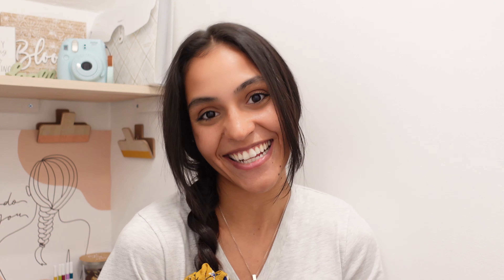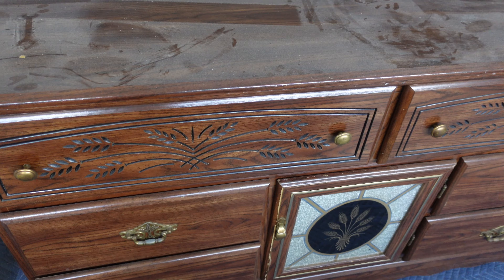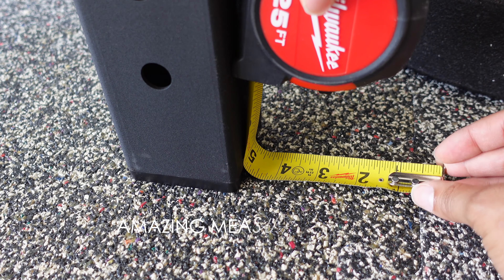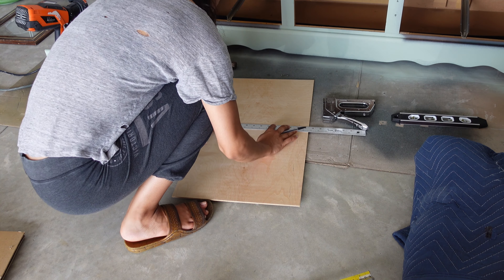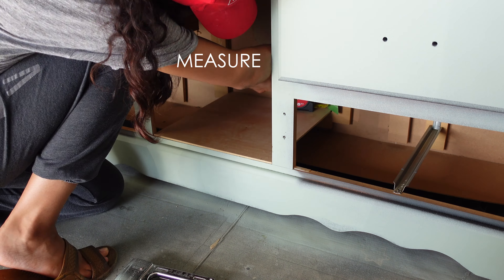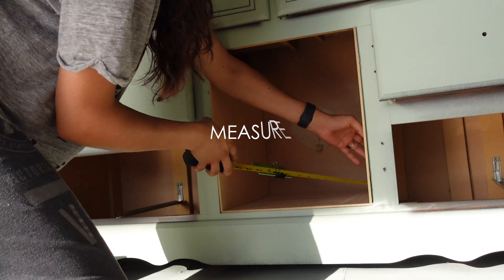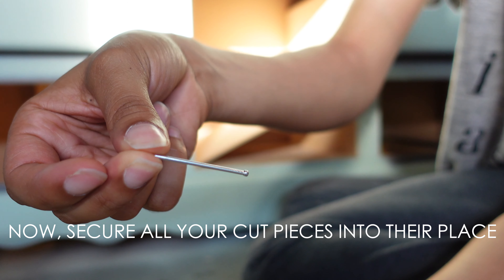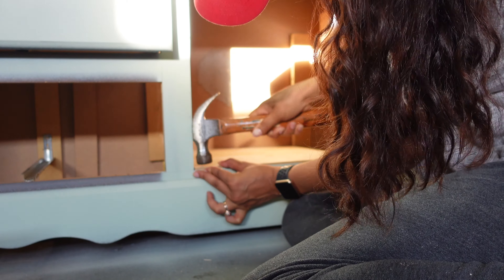DIY HOW TO || REDESIGN A DATED CABINET || DIY BUILD AN OPEN SHELF || DATED TO MODERN FURNITURE FLIP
I built my own open shelf for my 6 drawer dresser flip! Shyanne of Shy’sDesigns provides key tips and helpful guides to flipping furniture. I go over how I measure each side for accurate cut sof my wood. I also provide a key ti to getting the accurate measurements for flipping furniture. I provide visuals to see all progressions and calculations for every side to provide helpful tips and guidelines to help you do it yourself for your own furniture flip.

For those of you I haven’t met, this is the latest chapter on my journey to financial freedom! I have been on a mission to earn extra income, become debt free / financially independent, and to contribute to my daughter’s college fund. Thanks to my furniture upcycling side hustle my family and I recently became debt free! I’m excited to share my journey, experiences, and lessons learned as I balance being a mom, a wife, and working from home through my awesome side job to make some quick cash to reach our financial goals.